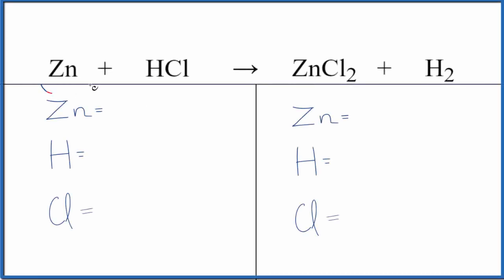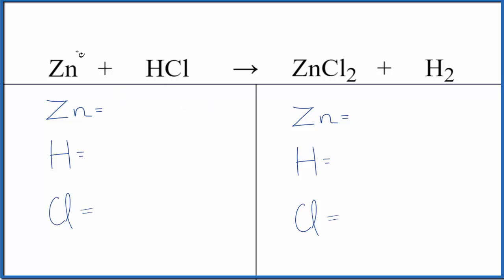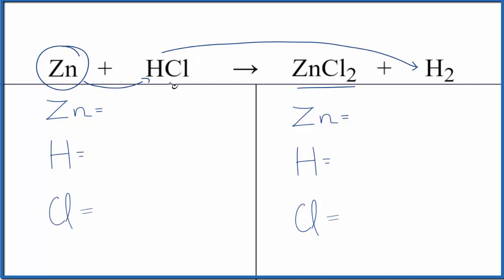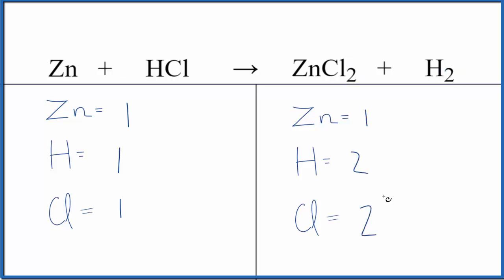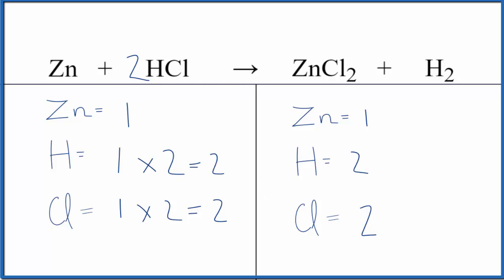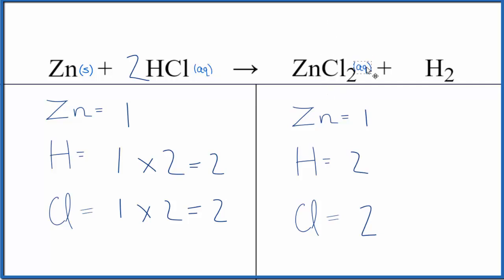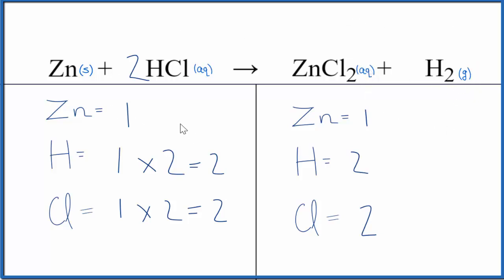Balancing the Equation Zn + HCl = ZnCl2 + H2 (and Type of Reaction)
To balance the chemical equation Zn + HCl = ZnCl2 + H2 you first must correctly count all of atoms on each side of the chemical equation.

When we balance an equation like Zinc + Hydrochloric acid our goal is to provide the correct coefficients for each compound. The coefficient is the number that goes in front of the compound.

To balance Zn + HCl = ZnCl2 + H2 you'll need to be sure to count all of atoms on each side of the chemical equation.

Once you know how many of each type of atom you can only change the coefficients (the numbers in front of atoms or compounds) to balance the equation for Zinc + Hydrochloric acid.

---Chapters---
0:00 Intro
0:12 Type of Reaction
0:35 Balancing the Equation
1:06 States of Reactants and Products